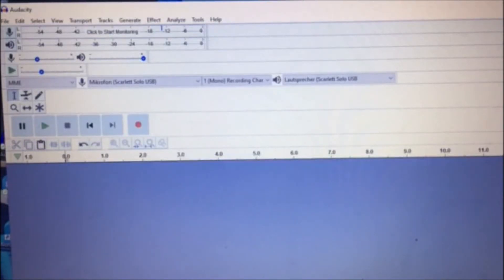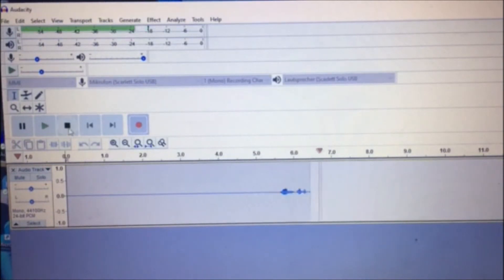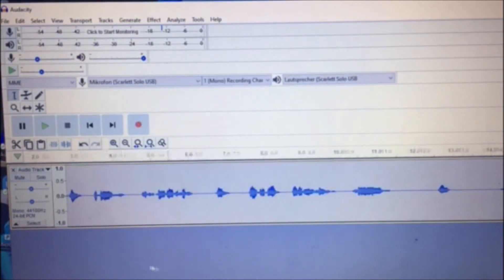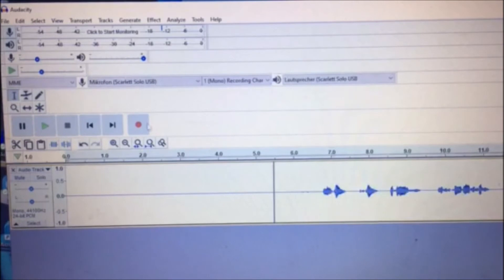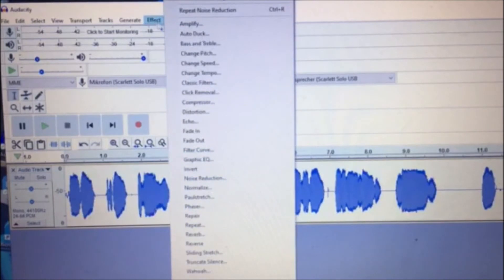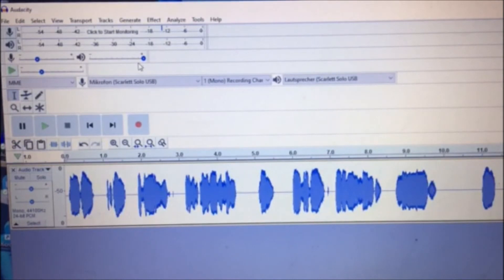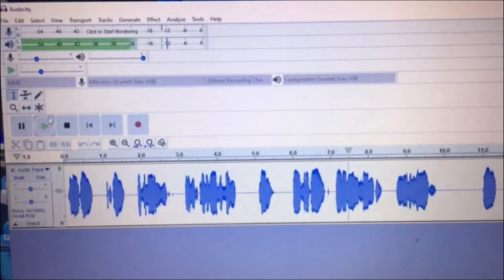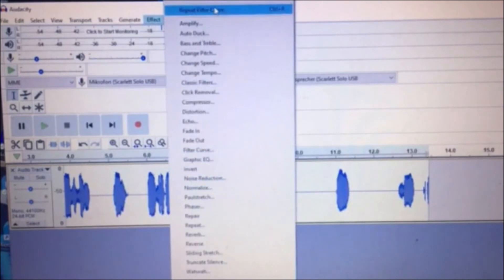HOW TO CREATE A BRILLIANT TELEPHONE VOICE EFFECT ON AUDACITY!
This video will show you exactly how to get a brilliant telephone voice effect on Audacity!